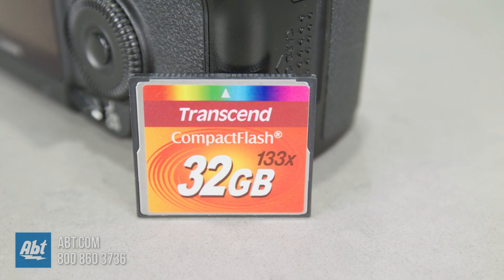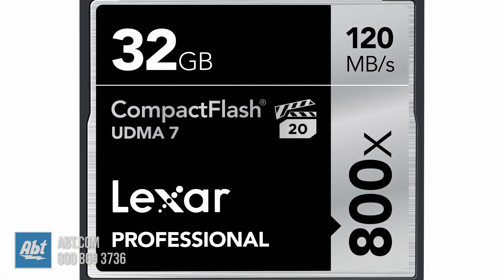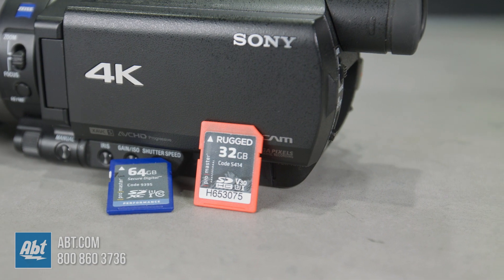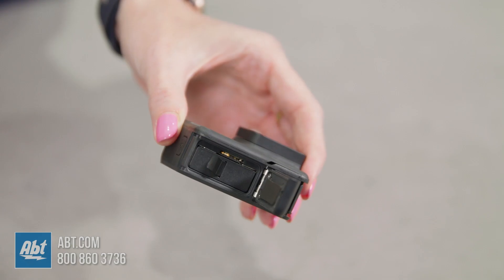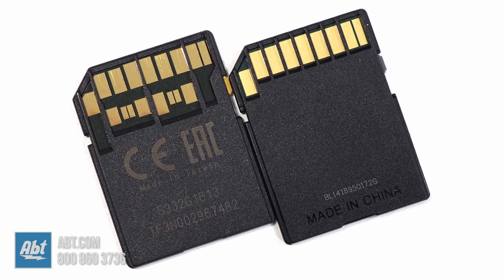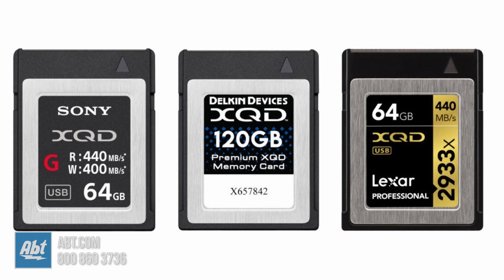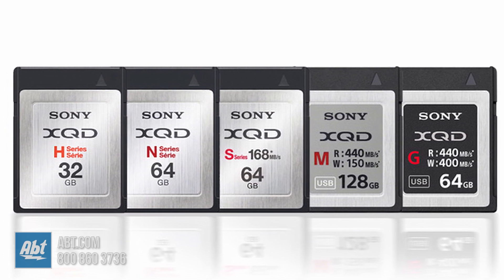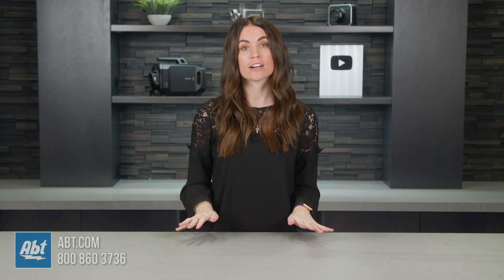Memory Cards Explained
In this video, we give you a closer look at the different forms of memory cards that cameras use. We also explain what all the numbers on the front of the cards mean as well as their benefits.

Need help?